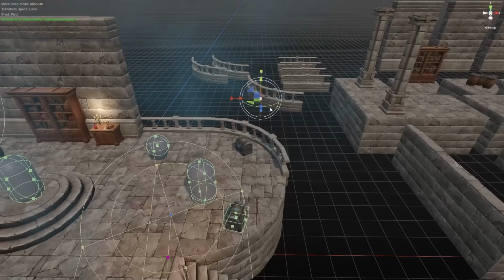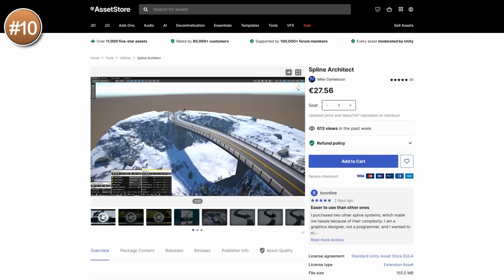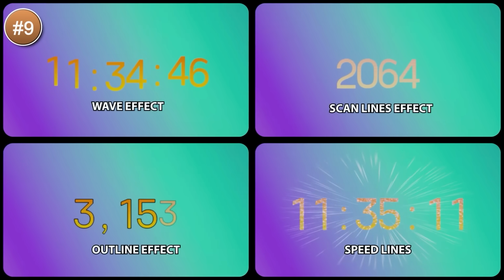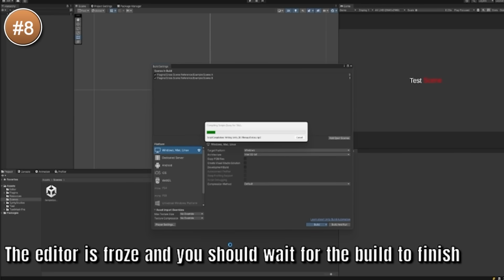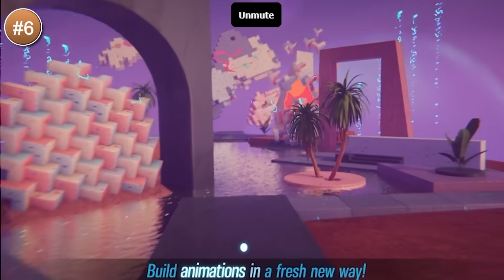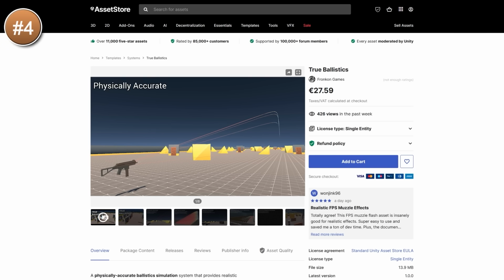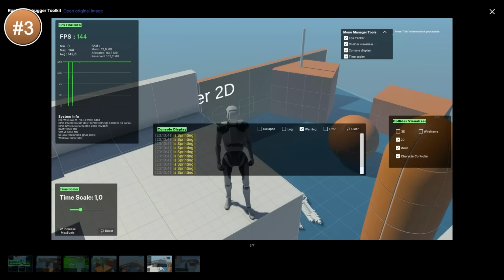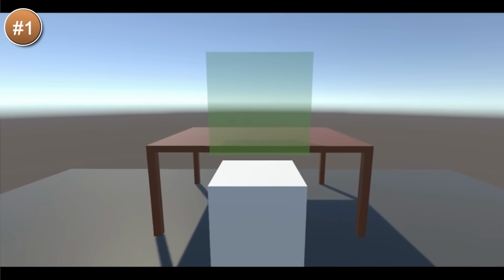TOP 10 NEW Systems and Tools AUGUST 2025! | Unity Asset Store